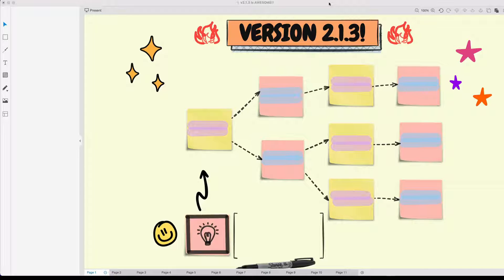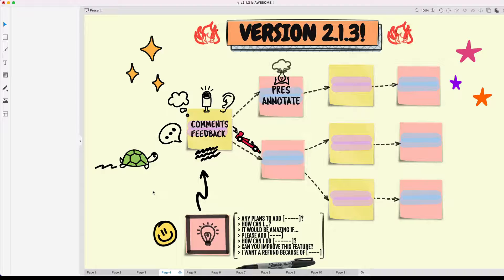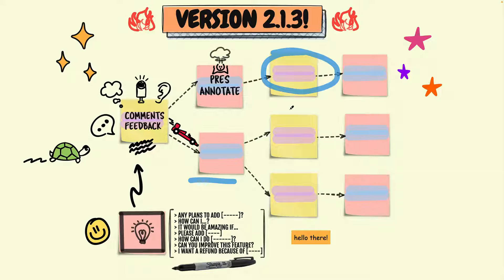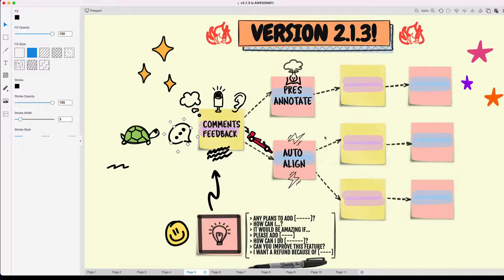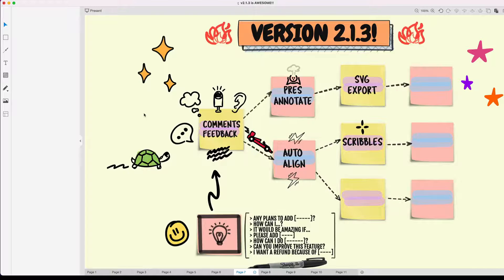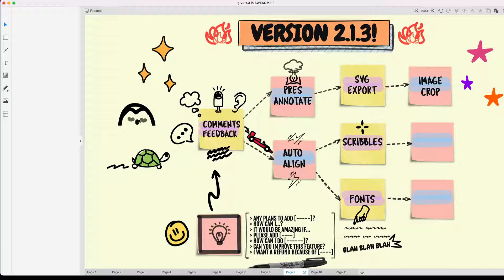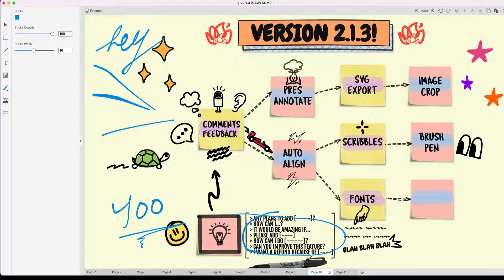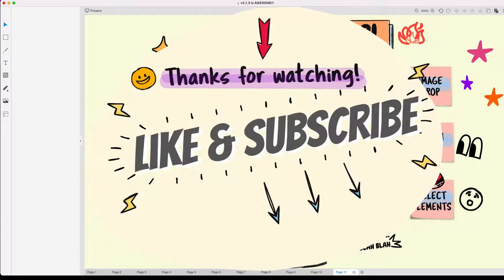SketchWow Version 2.1.3 Is Ready!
Crack out the bubbly, SketchWow 2.1.3 is finally here! Over past few months, you've made it loud and clear which features you want to see most in SketchWow. You asked and we delivered. v2.1.3 includes the most requested features by SketchWow customers. This new version includes even more reasons why SketchWow is the best diagram maker in town.

If you already joined SketchWow, good news. This free update is waiting for you. You should be prompted to update to v2.1.3 once you open the app. We hope you enjoy the new aded features in this new version.

As always, our rockstar dev team is already planning out the next version of SketchWow. Look for another video here soon with details.

Stay in the loop on what's happening at SketchWow...

SketchWow Reviews? Yup, we got 'em...

Need some help? (...not that kind of help. We're not licensed). Visit the SketchWow self-help Knowledge Base or reach out to our friendly Support Team